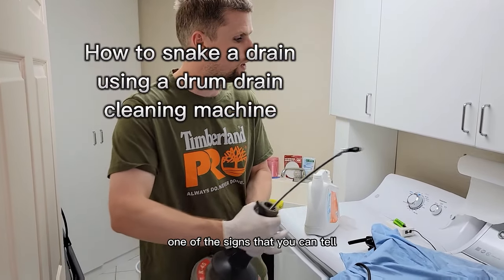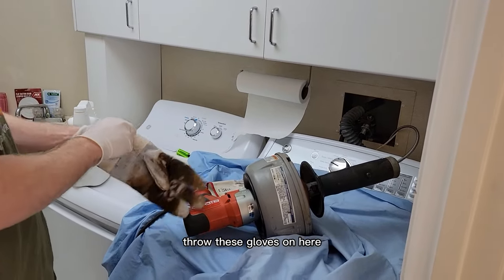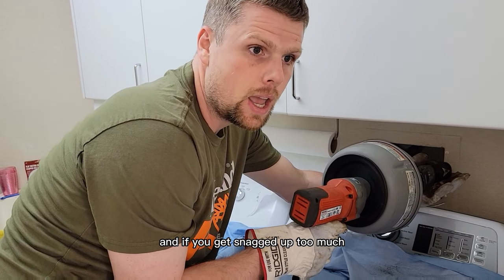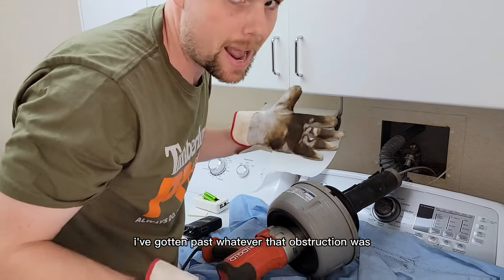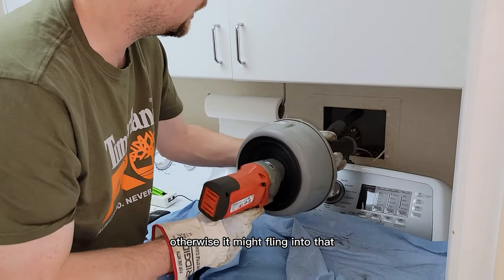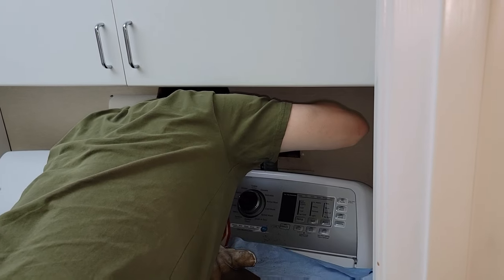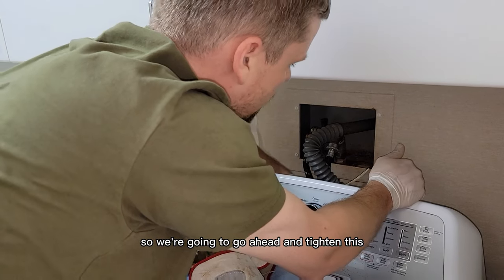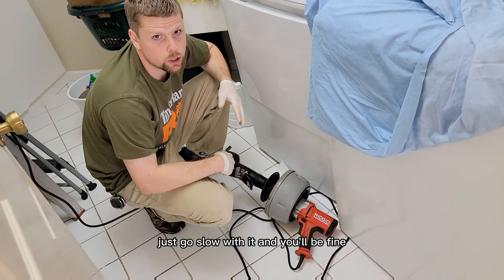Water overflow from washing machine drain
Ridgid K45 snake
Drum snakes